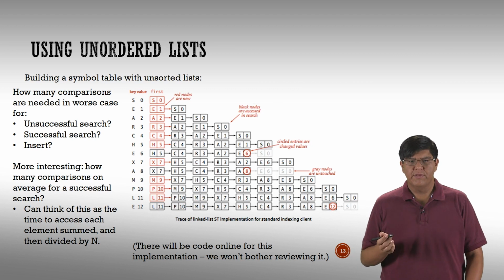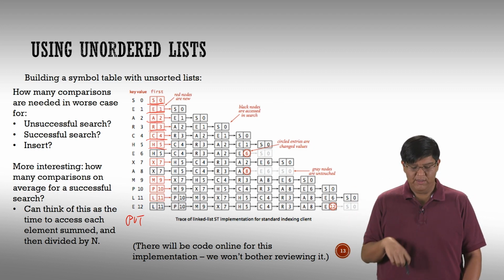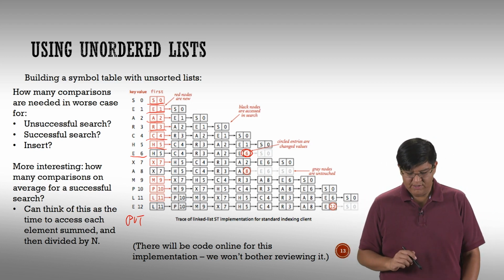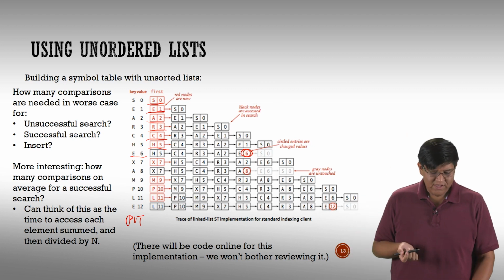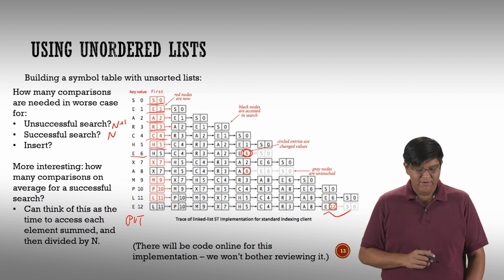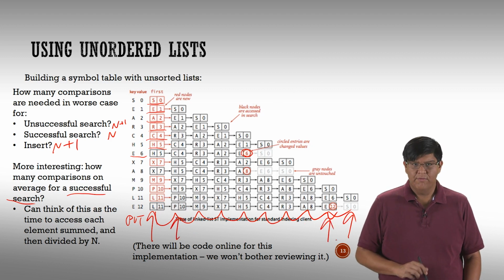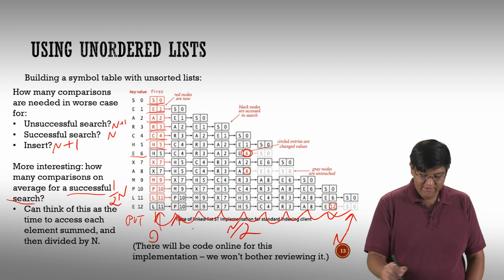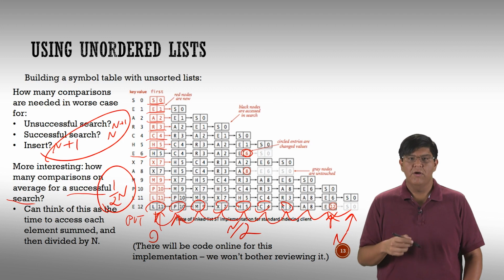[SER222] M03_01 Implementation (2/4): Using Unordered Lists